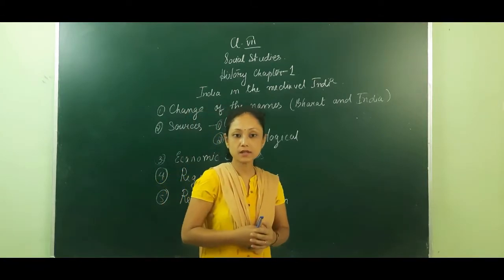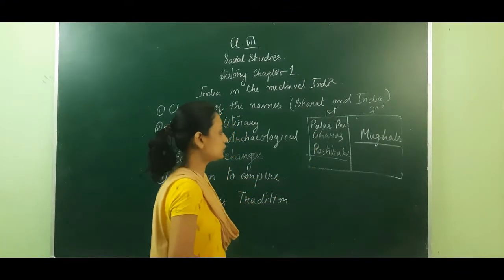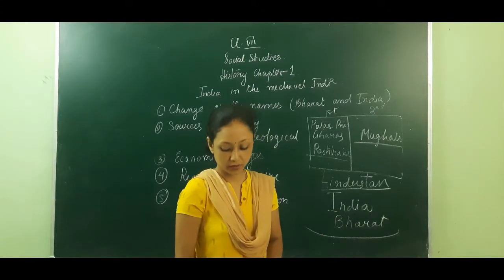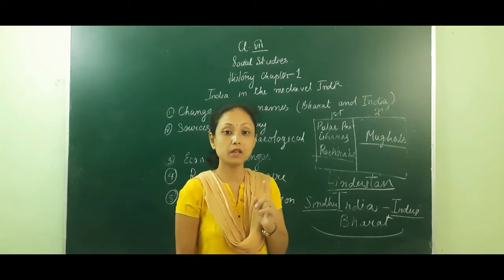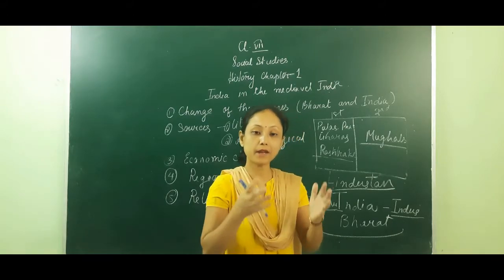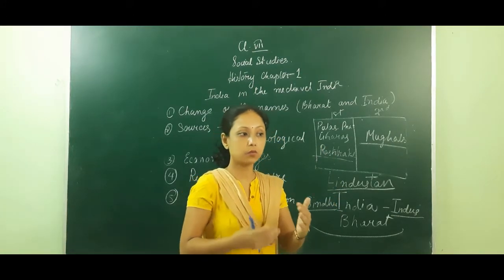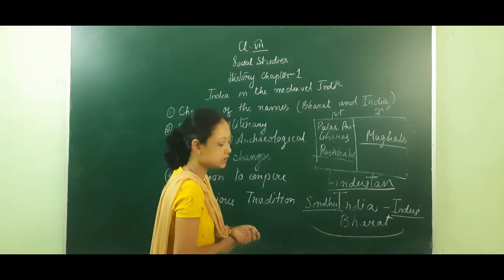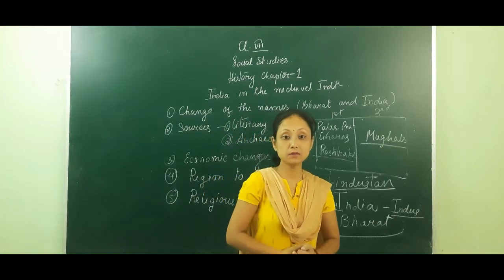CLASS VII | INDIA IN THE MEDIEVAL INDIA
MAM MALA CHANU